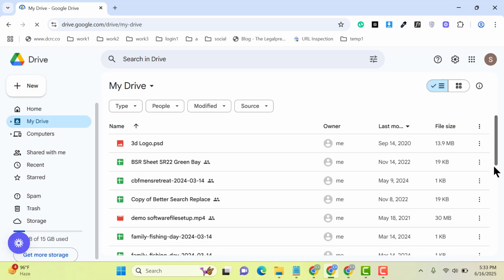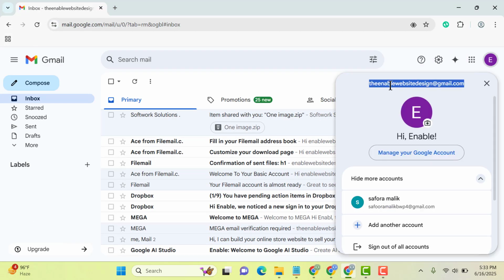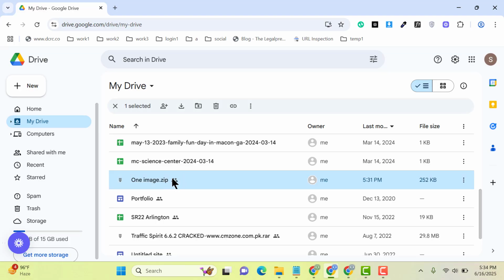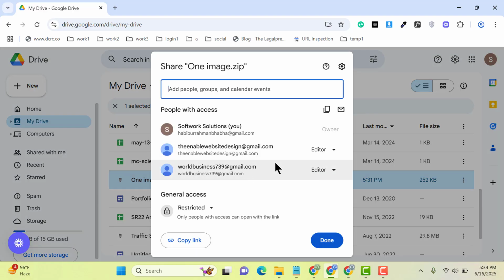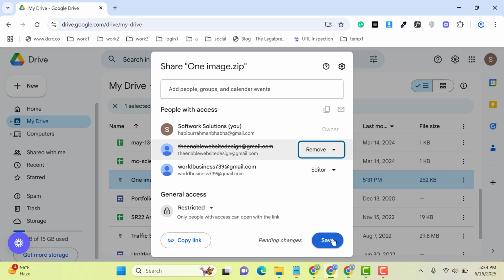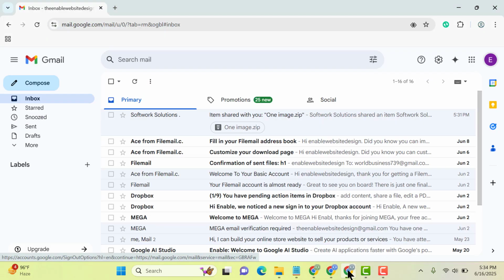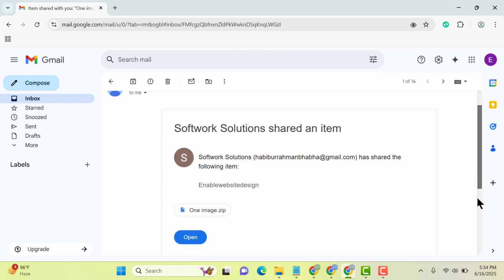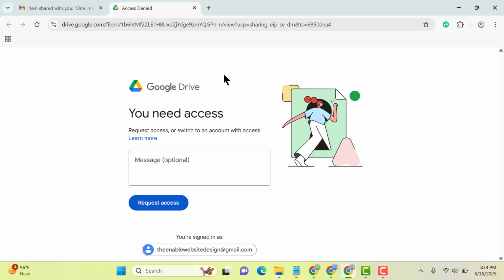How To Revoke Shared Folder in Google Drive or Remove access to the shared folders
How To Revoke Shared Folder Access in Google Drive or Remove Access to the Shared Folders (2026 Tutorial)!

In this video, I show you how to revoke access to a shared folder in Google Drive, whether you need to remove a specific person or stop sharing entirely. This is essential for protecting sensitive files, managing collaborators, or cleaning up permissions after a project ends.

In this video, you'll learn:

Why revoking shared folder access matters for security

How to view who currently has access to a folder

How to remove a specific person's access

How to stop sharing a folder completely

Tips for managing shared link permissions safely

Perfect for:

Google Drive users managing sensitive documents

Freelancers ending client project collaborations

Business owners controlling team file access

Anyone wanting better control over shared files

Timestamps:

0:00 – Introduction

0:20 – Why revoke shared folder access

1:00 – Viewing current access permissions

2:00 – Removing a specific person's access

3:30 – Stopping sharing completely

5:00 – Final result and recap